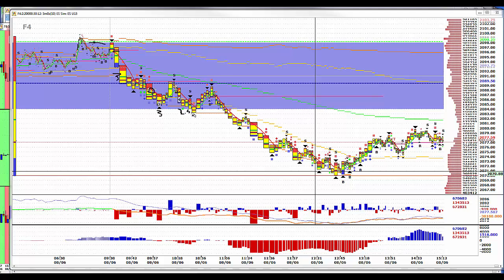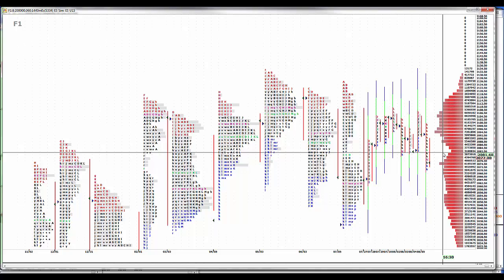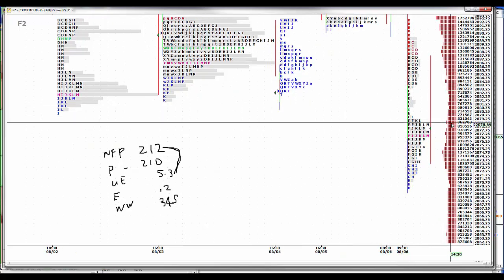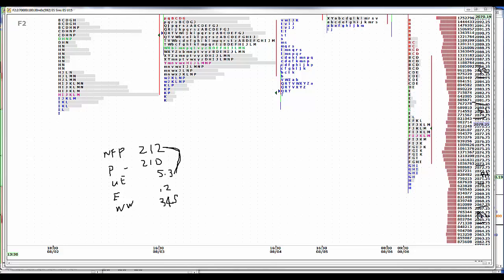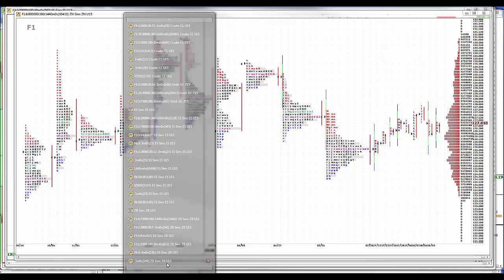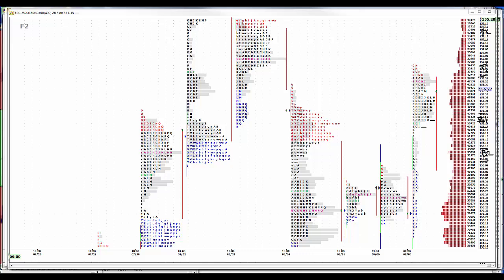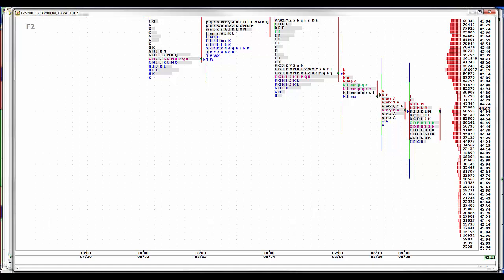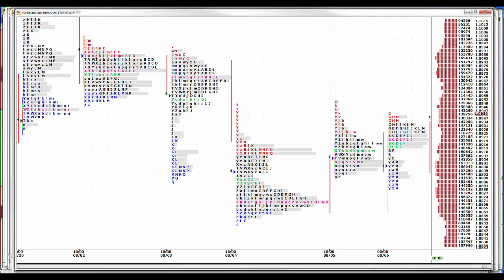8-06-15 CNFT Post Mkt Commentary